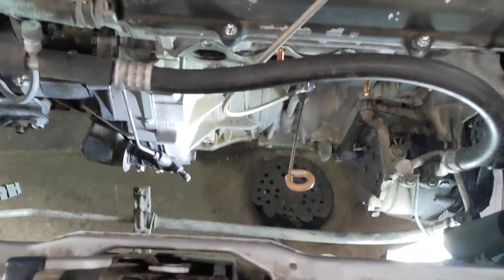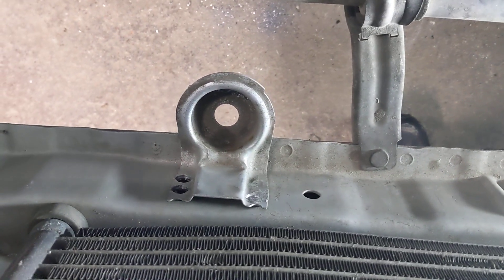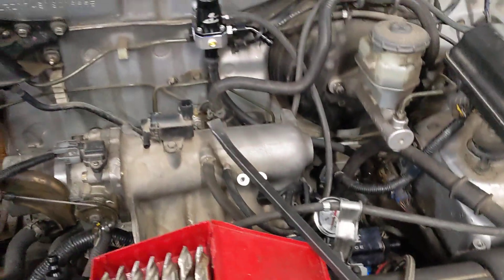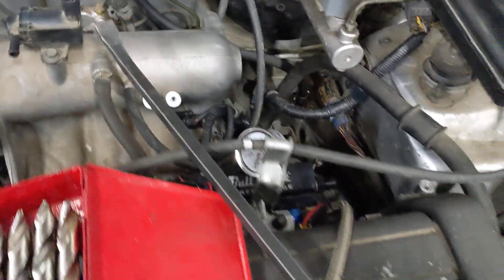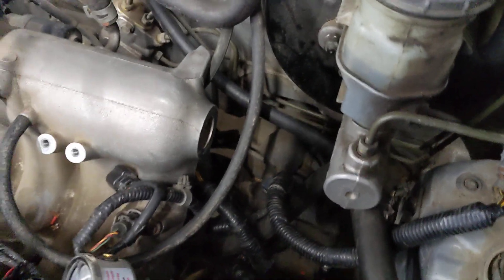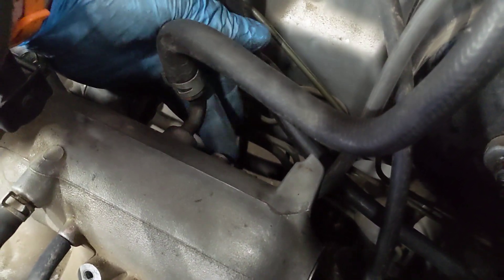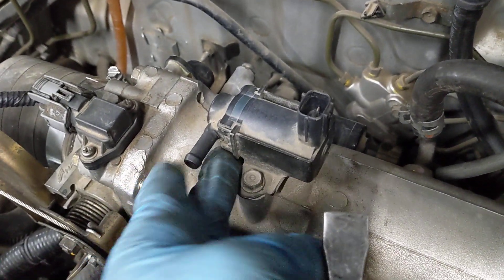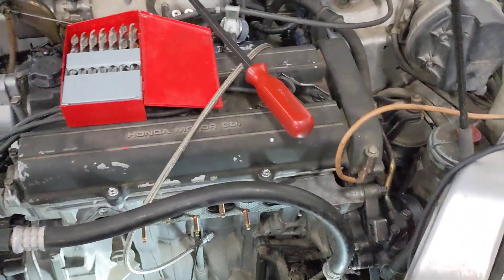Turbo CRV progress day 3